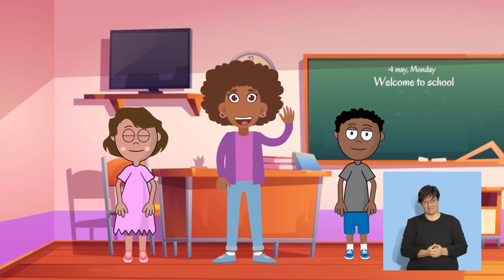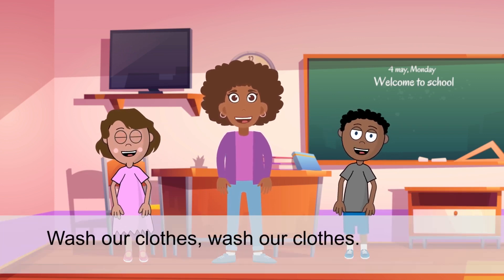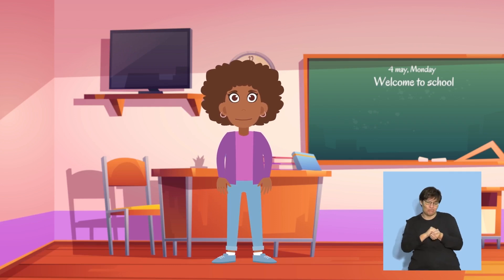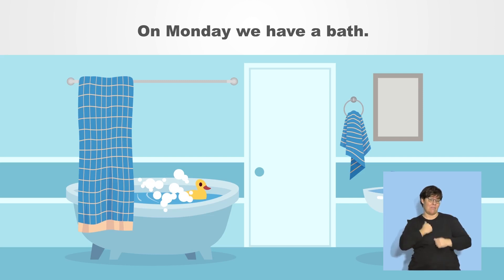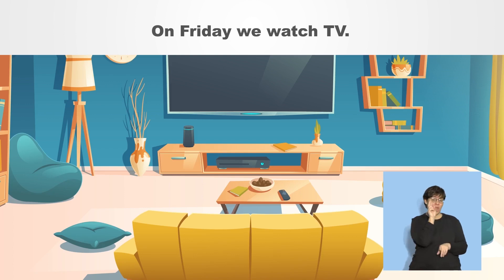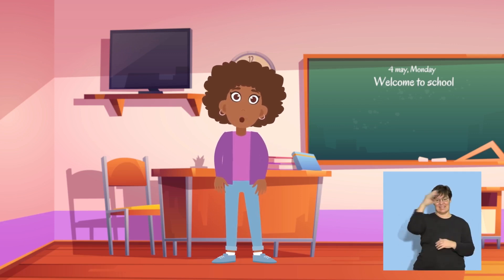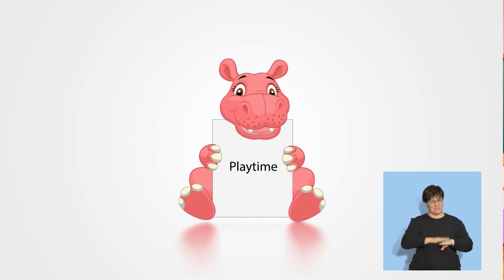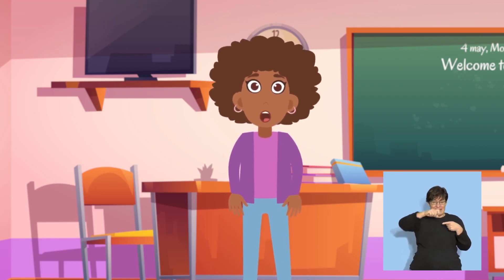Rainbow Series English Fal Term 2 Grade R Lesson 2